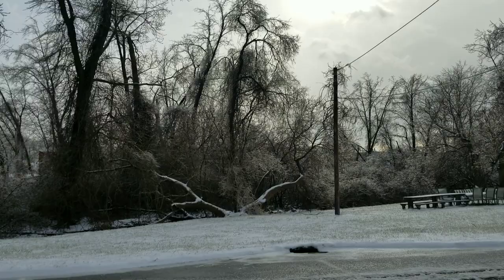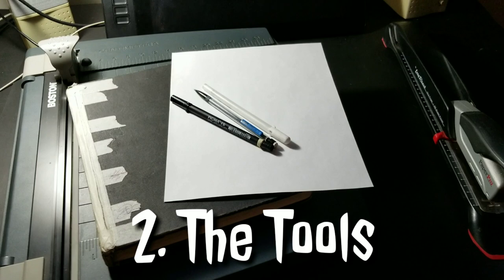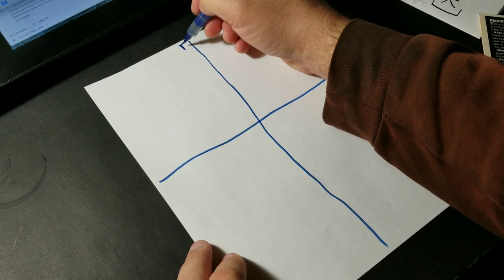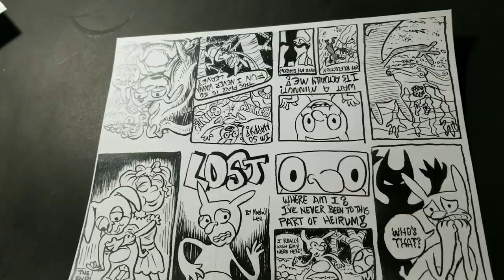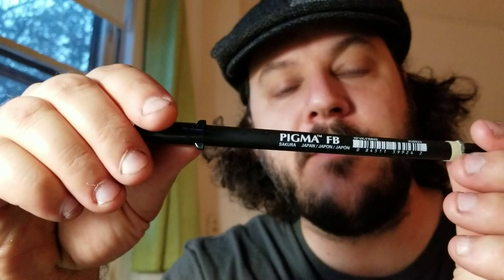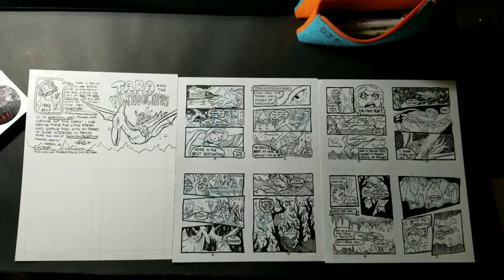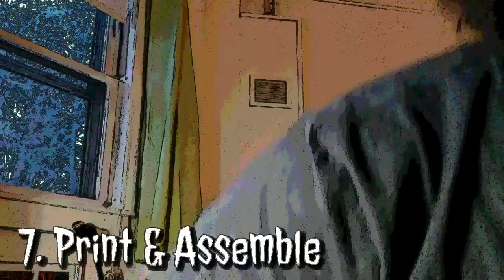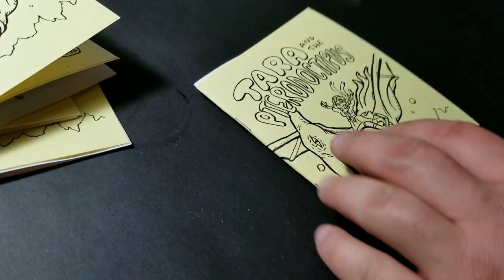How to Make a Mini Comic from Start to Finish (7 Steps)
In this video I show you exactly How to Make a Mini Comic from Start to Finish in 7 Steps! glad you stopped by! 😎 This is how I stated making comics and what helped me to get through the overwhelming feeling of how hard Making Comics can be! Yes it's not easy but it doesn't have to be as hard as you think when you start with making mini comics!

This video will help you be able to approach and start your own comic book today. No need to procrastinate any longer it's time to make your first comic book happen!

The Art Supplies I use!!!

How to Draw Comics the Marvel Way
Making Comics by Scott McCloud
Gaomon Drawing Tablet
Clip Studio Paint Pro
Deleter Comic Book Paper
Micron Pens
Sakura Pigma Brush Pens
Copic Illustration Markers
Windsor Newton Portable WaterColor Set
Micron Fine Liners
Tombow Dual Brush Pen Art Markers
Pentel Pocket Brush
Pilot Parallel Pen

(The above art supply links are Amazon affilliate links. Anything you buy through these links helps the channel! Thank you for your support!!!)

God Bless,

- Marshall Lee